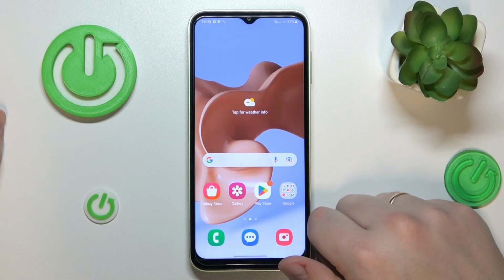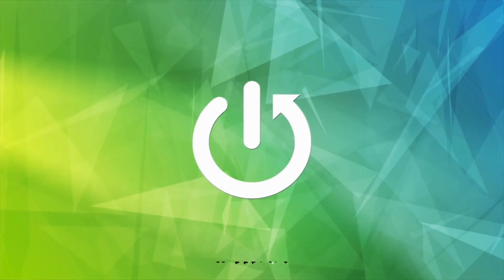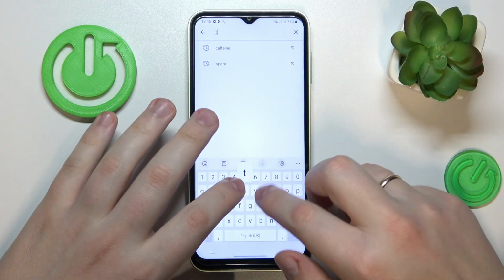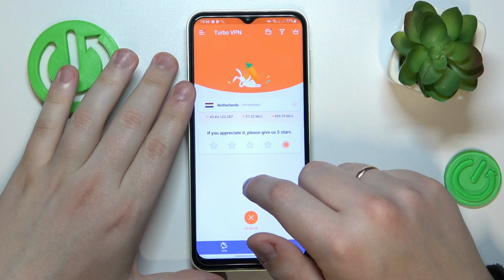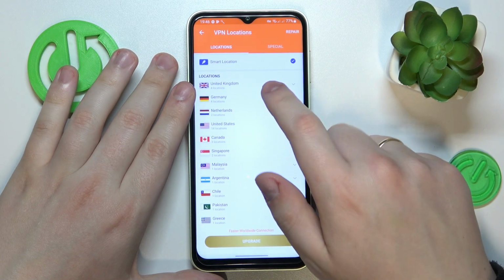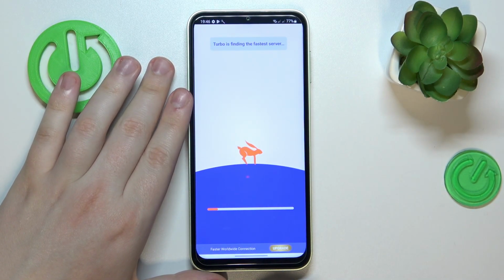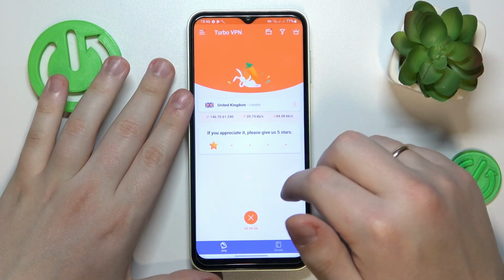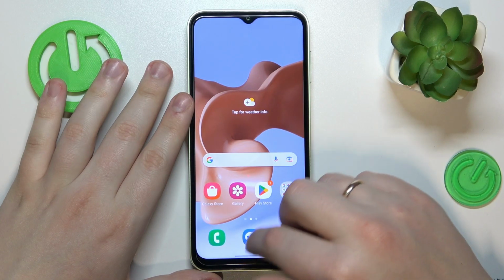How to Set Up VPN on Samsung Galaxy M14 – Activate VPN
Best VPN Check More info about Samsung Galaxy M14

Hi there! Setting up a VPN on your Samsung Galaxy M14 is a simple process. First, go to your device's "Settings" and select "Connections". From there, select "VPN" and tap on the "Add VPN" button. You will need to enter the necessary information for the VPN, such as the server address and login credentials. Once you have entered the information, save the VPN settings and toggle the switch to connect to the VPN. Now, your device's internet connection will be encrypted and routed through the VPN server. For more useful tutorials on how to get the most out of your Samsung Galaxy M14, check out our HardReset.info YT channel.

How to Activate VPN on Samsung Galaxy M14?
How to Turn On VPN on Samsung Galaxy M14?
How to Turn Off VPN Option on Samsung Galaxy M14?